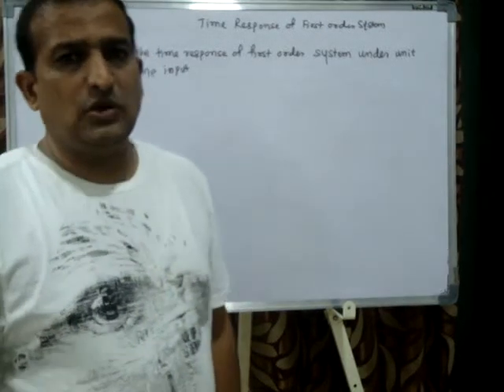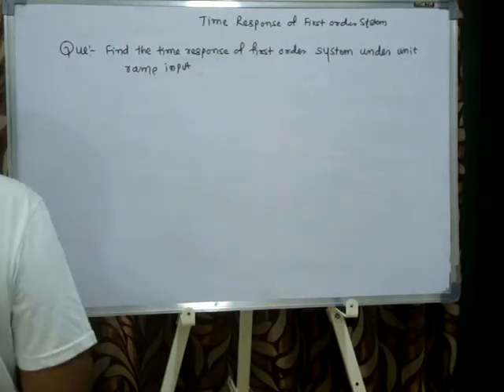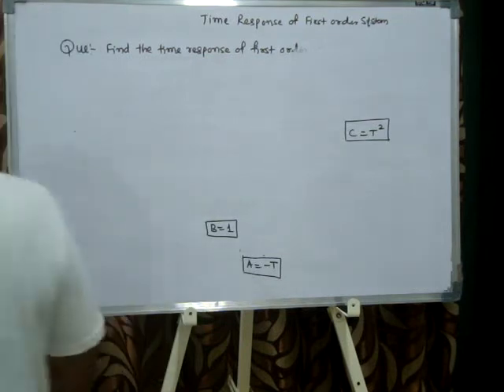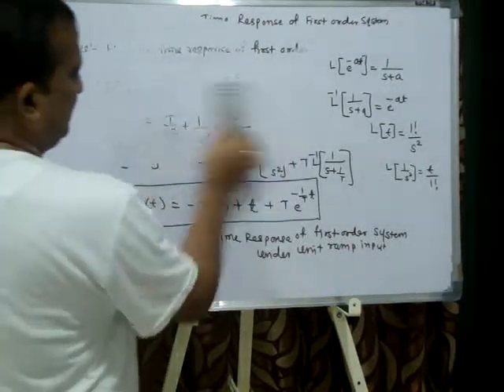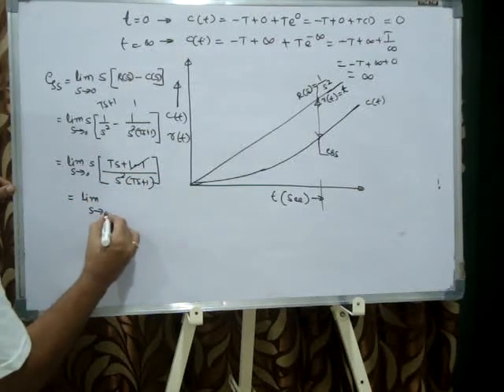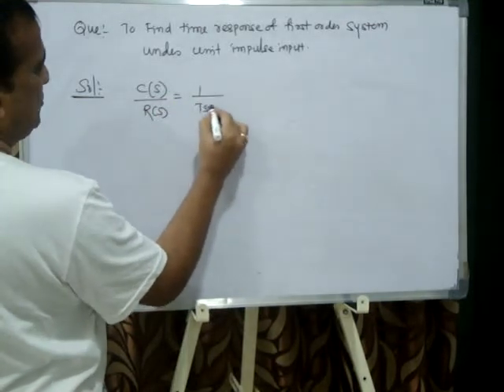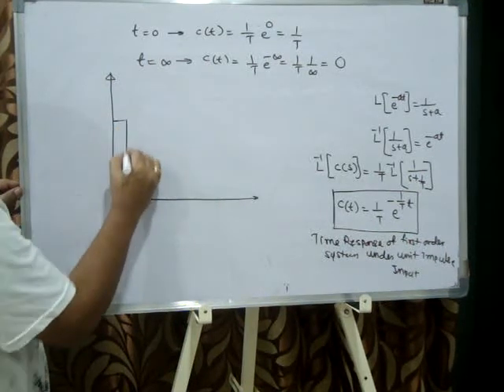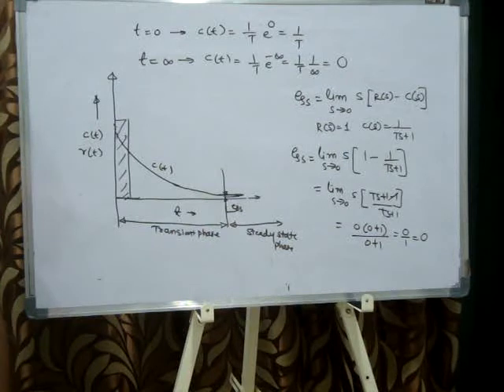Control Systems: L3 (Time Response of First order System)